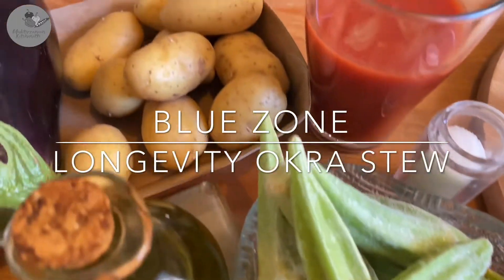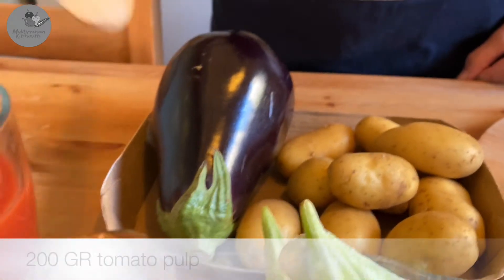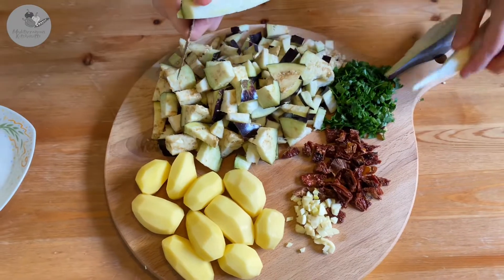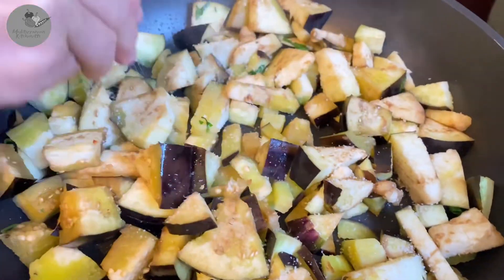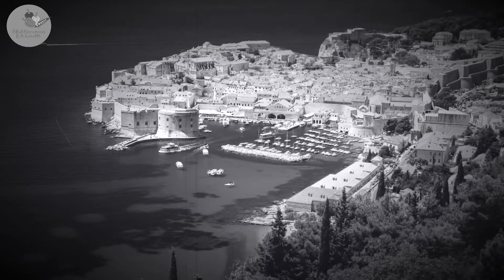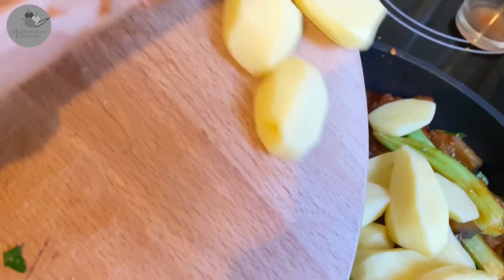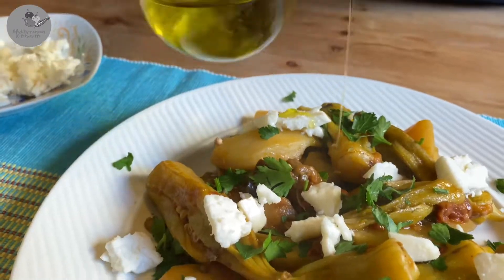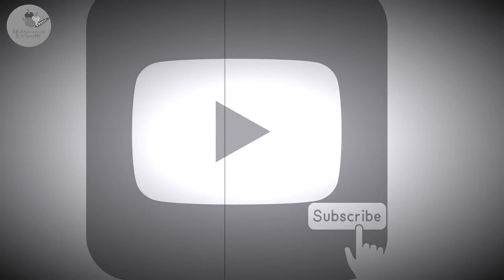Blue Zone Longevity Okra Stew | Greek-Style ONE-POT Easy Recipe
⚑ Blue Zone- inspired Food: Greek-Style Okra Stew called 'Bamies Laderes' is a delicious longevity stew made of a very healthy vegetable-okra. Try this Mediterranean diet recipe and enjoy a healthy homemade meal with only a few easy steps!

⚑We cook real Mediterranean food for you on this channel with ingredients we always have at home!
And we want to show you how to make the most of simple, accessible ingredients to prepare easy, affordable healthy food the Mediterranean way!
Just like we do it at home ourselves. Enjoy!
Thanks so much & would love to hear from you!
Meggie & Ewa

COPYRIGHT@ 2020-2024 BY MEDITERRANEAN KITCHENETTE.
Do not use or duplicate without permission.